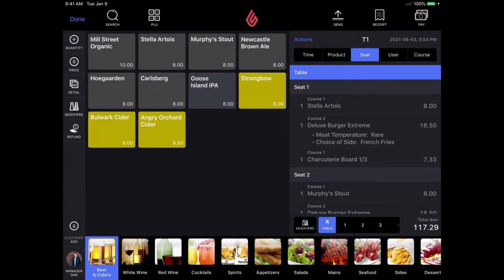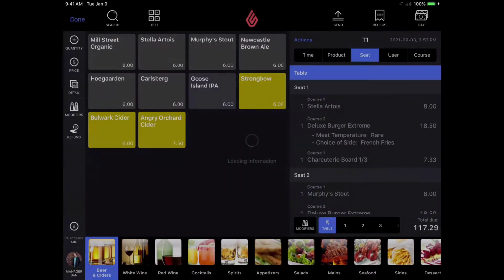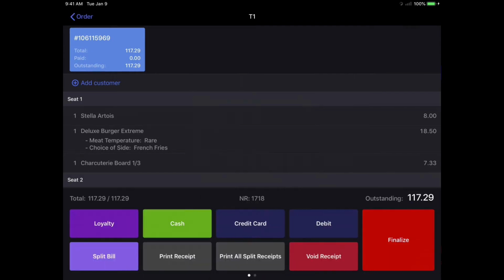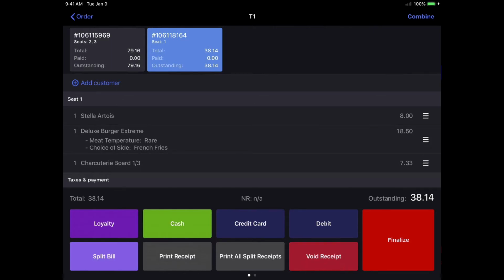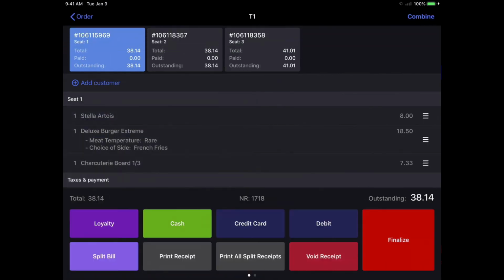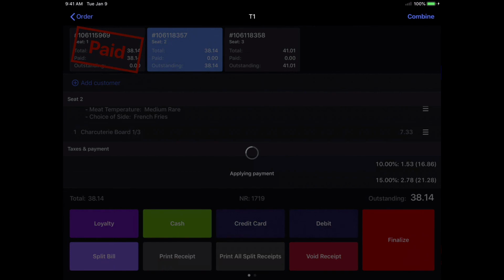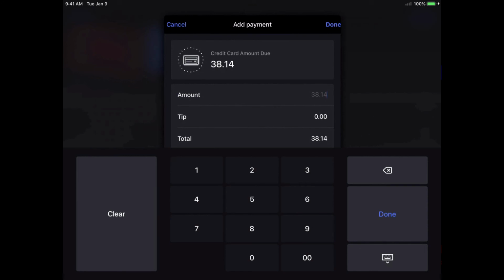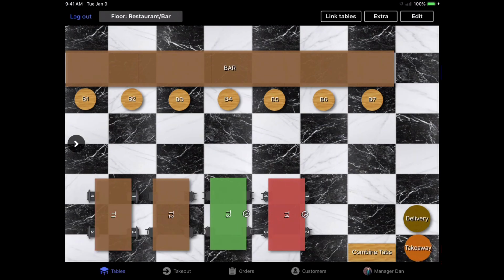Table Service - Finalizing an order (L Series)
Orders can be placed in Restaurant POS in either quick service mode, or table service mode. This video will demonstrate how to finalize an order in table service mode.